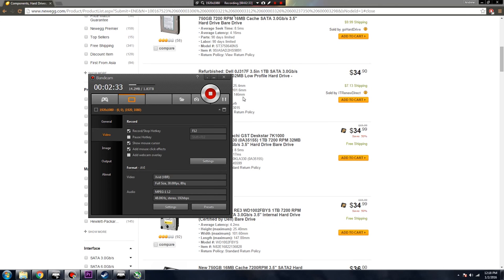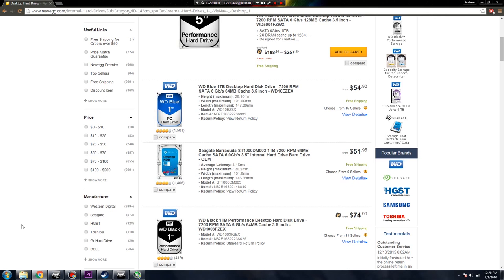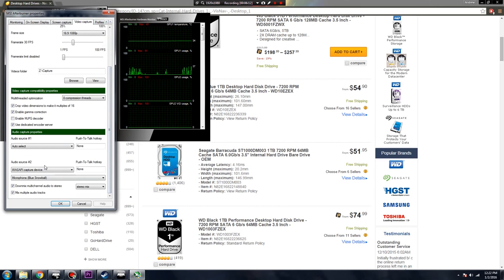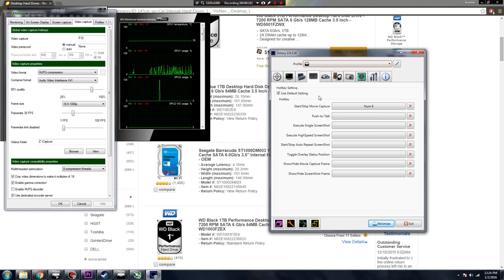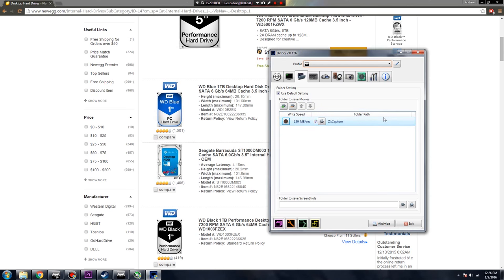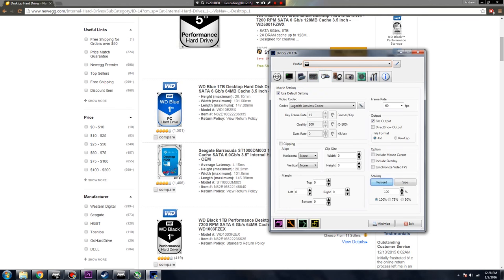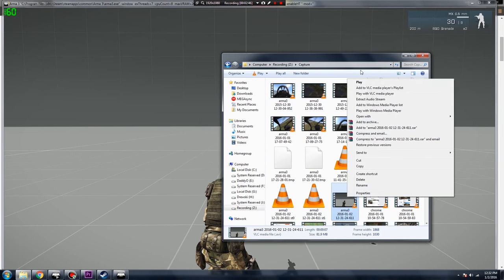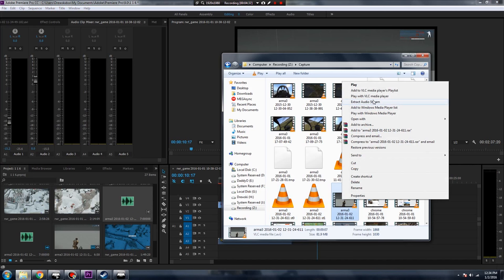How to Record Videos in 1080P like Drewski! (Ep. 1/3)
Hey guys! Here's an in-depth lesson on recording your gaming videos at 1080p! The audio is desynced a little (not terribly though) because im using crappy-ole bandicam.

Song: Monster